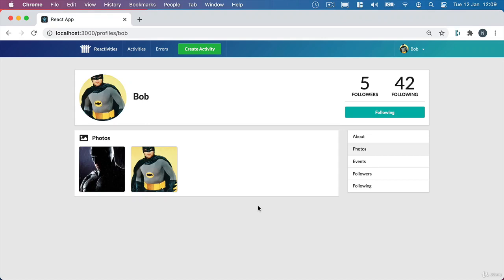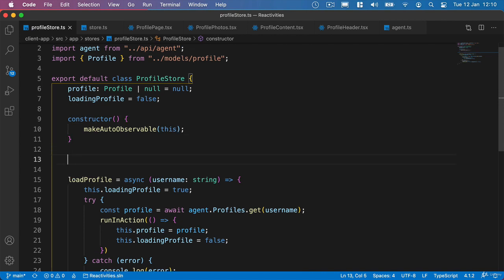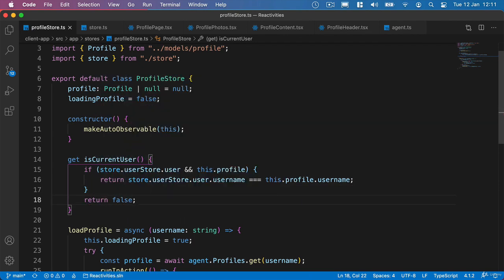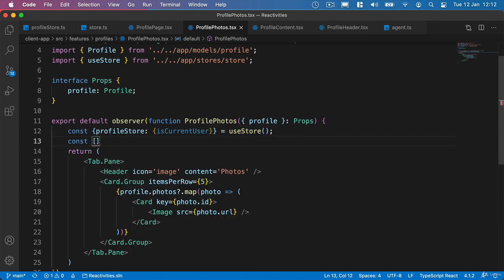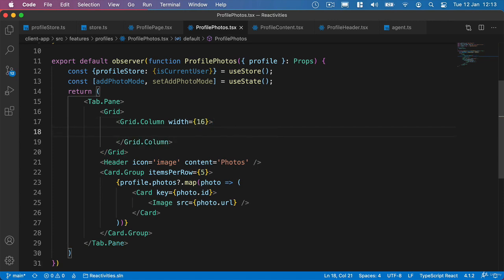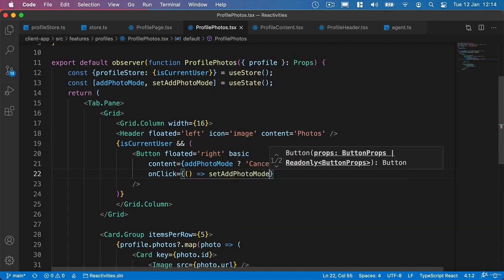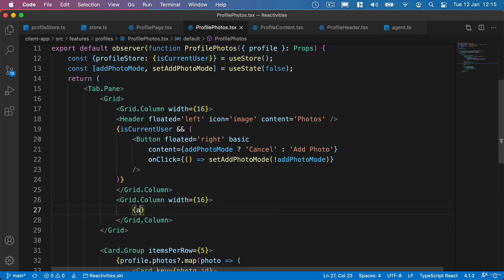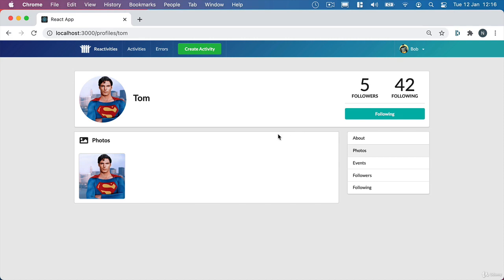Net Core and React Client image upload Conditionally rendering the photo widget